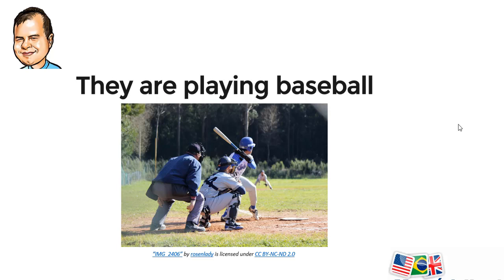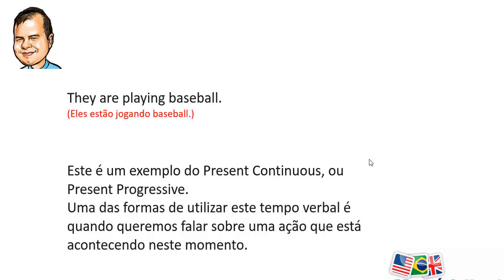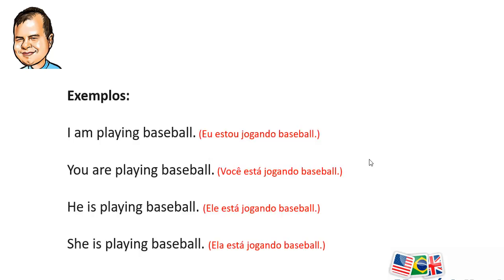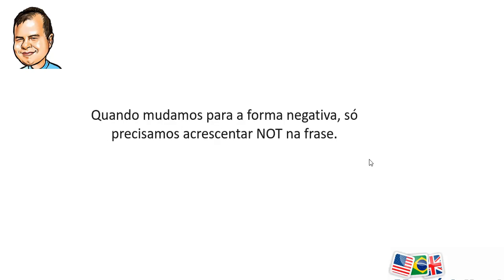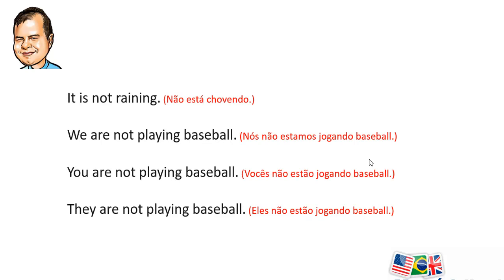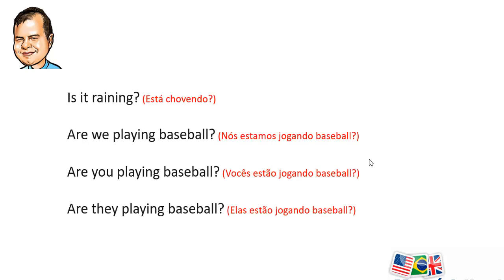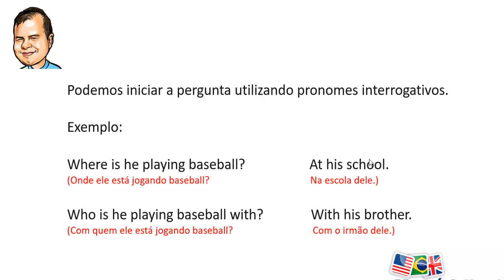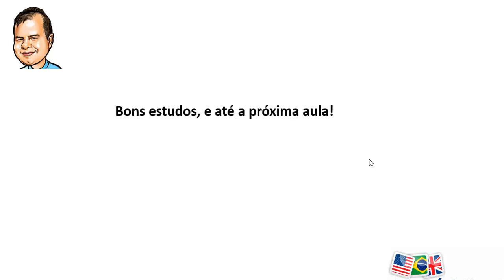He is playing baseball - Short English Lesson For Free! - Lesson # 1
Hey, there!

This is Mauricio Yemi.

Today we are starting a series of short lessons for you to watch.
These lessons are also available on our blog.